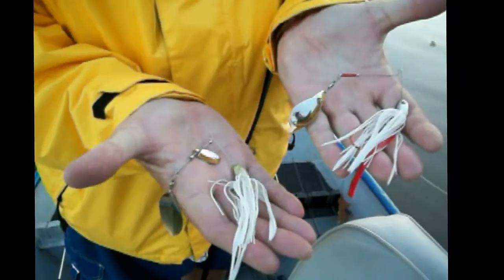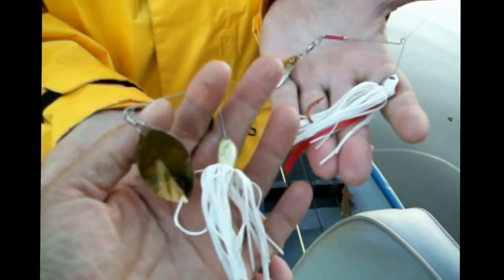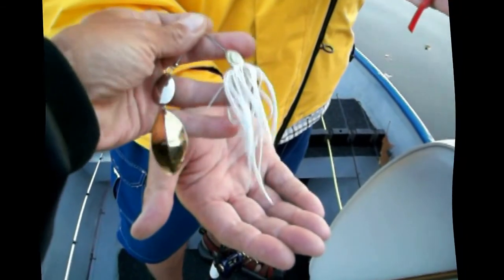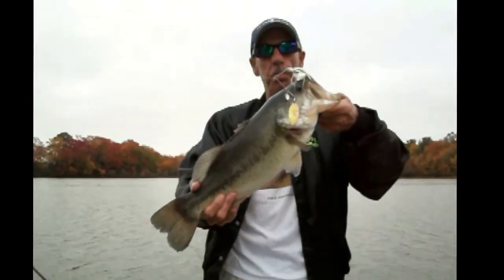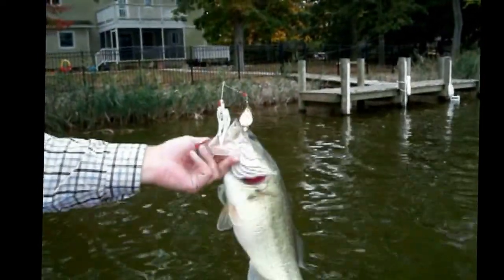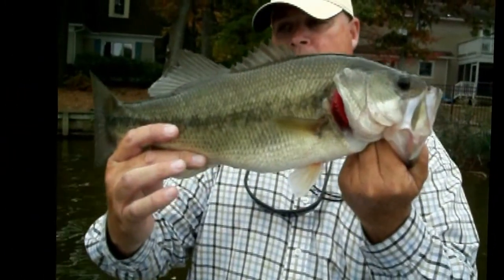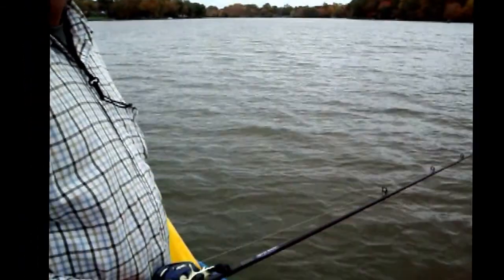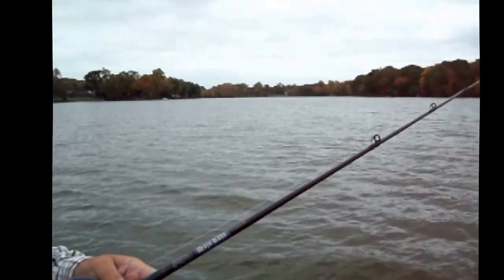Spinnerbait Tips for Fall Bass Fishing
Spinnerbait tips and tactics for bass. Blade types and how to use them.
You must REGISTER AT THE MAIN WEBSITE of THE BASS COLLEGE to take advantage of the free bait offers, tackle discounts from Tackle Warehouse, and get live help from professional anglers and guides in the forums. This is a National Bass Fishing Website and forums centering on the Potomac River, Upper Chesapeake bay rivers, and all Delmarva lakes and ponds.Not Just Delaware.